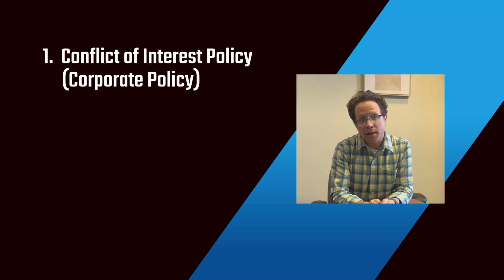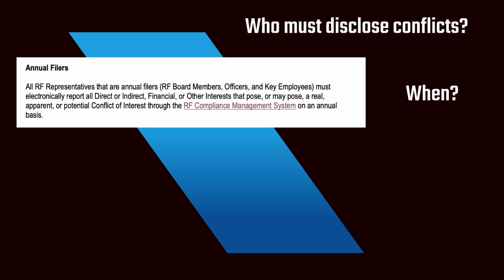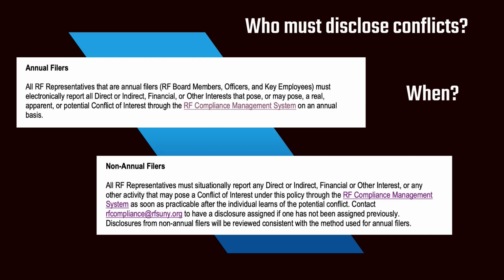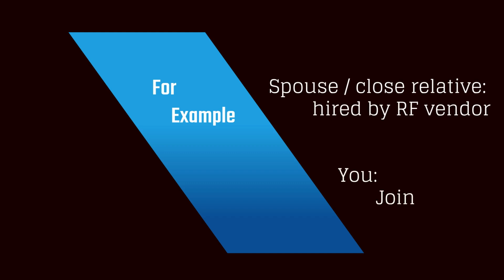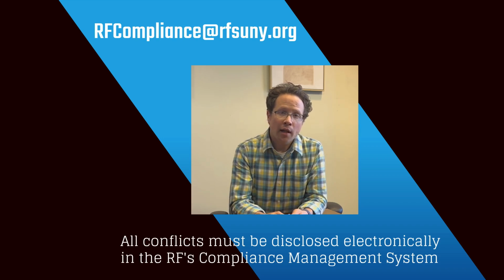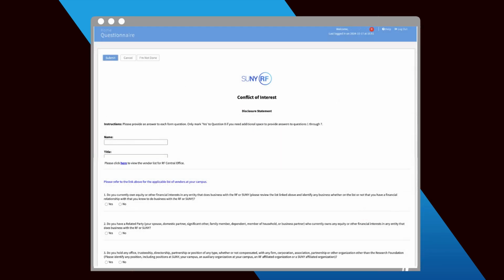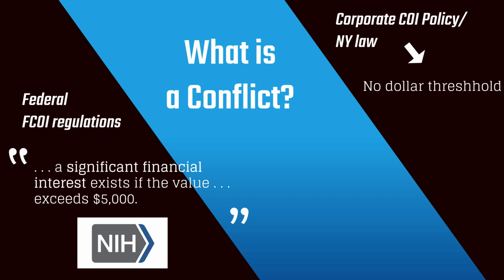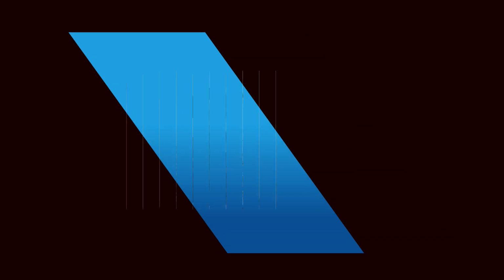RF Conflict of Interest Policy - Updates